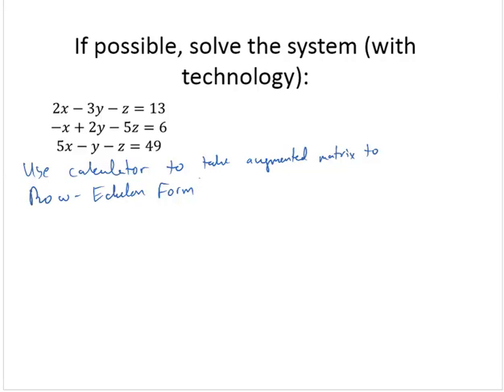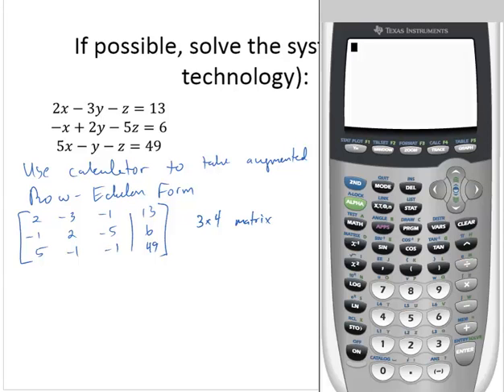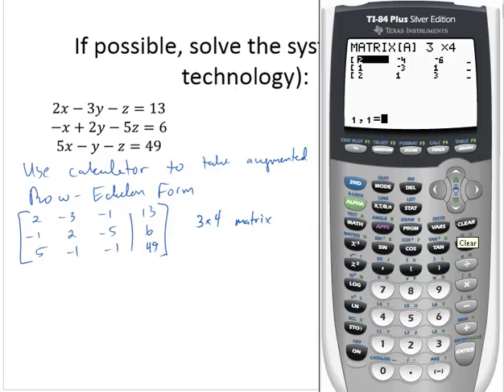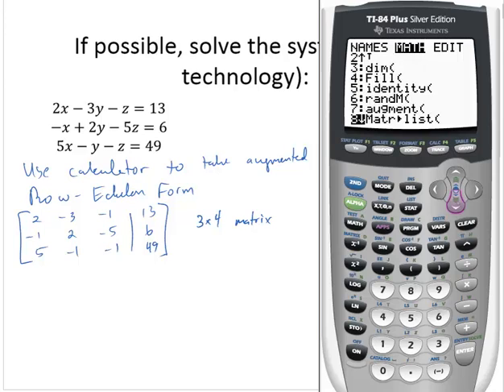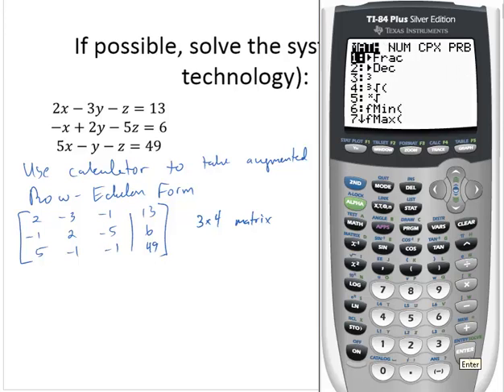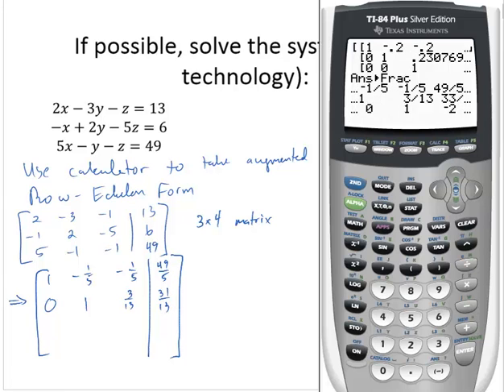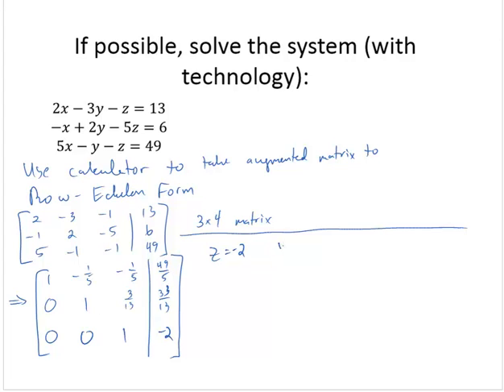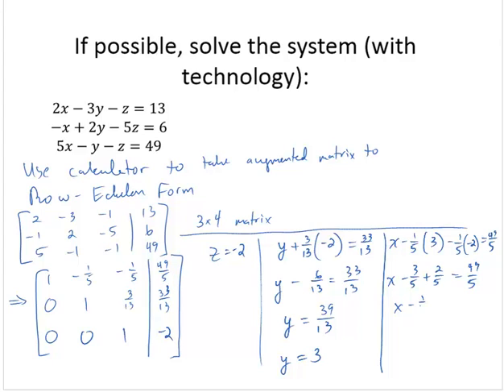Solve 3x3 system Technology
Shows how to solve a 3x3 system of equations using the ref command on the TI84 calculator and backward substitution.